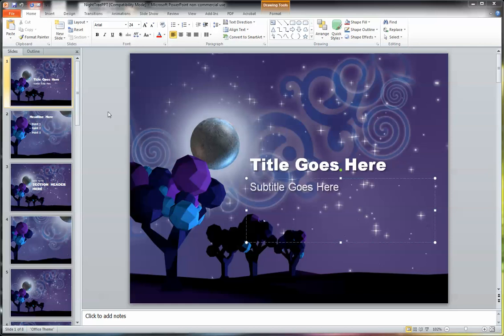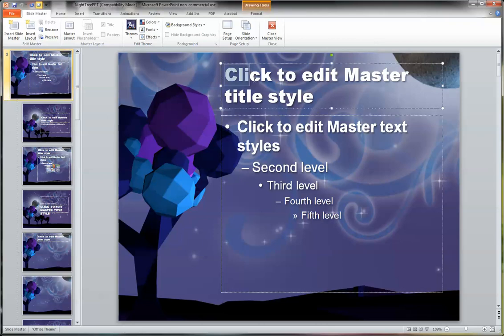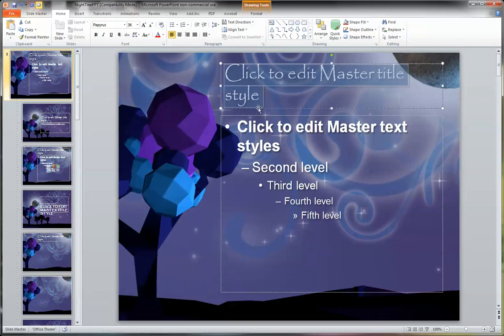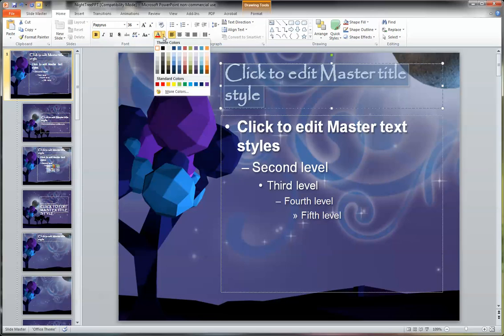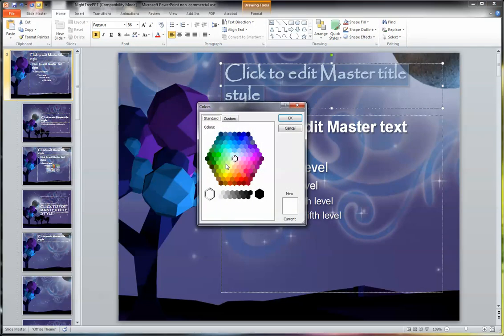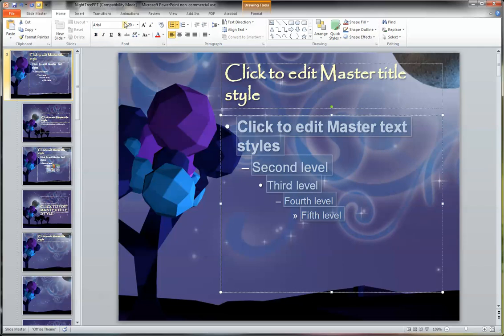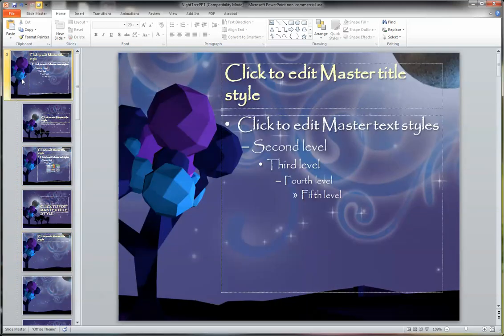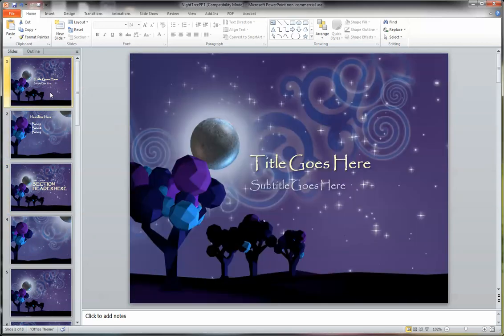PPT Change Master Font